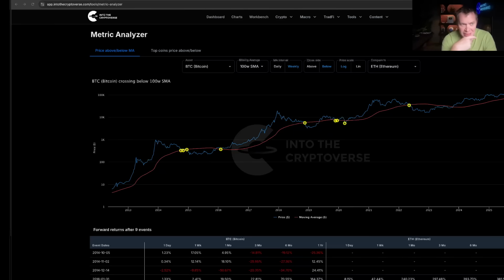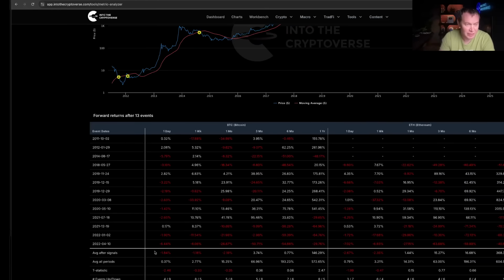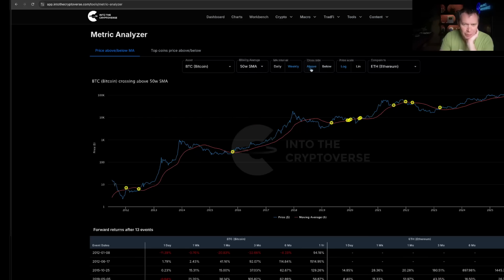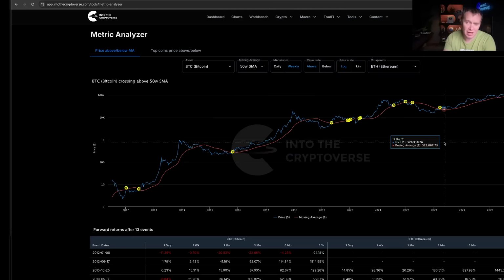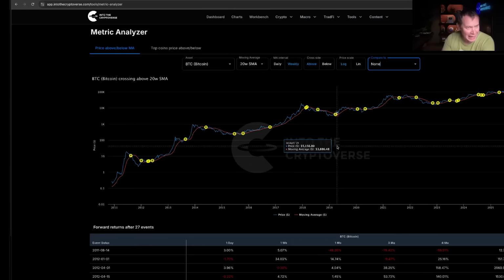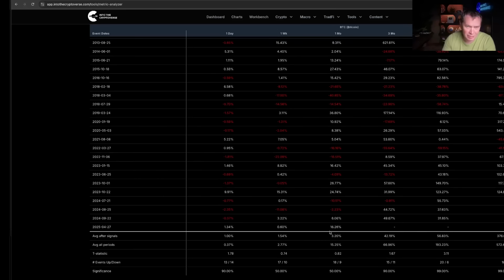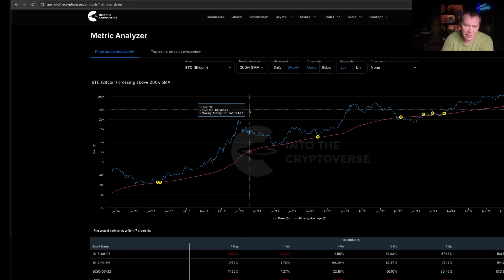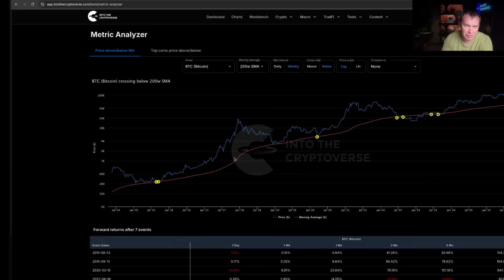Bitcoin Metric Analyzer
The Metric Analyzer is a tool that allows you to analyze the performance of a cryptocurrency asset over time. It uses a moving average to identify crosses of the price of the asset with the moving average.

It allows to compare the performance of the asset with a comparison asset on the table.